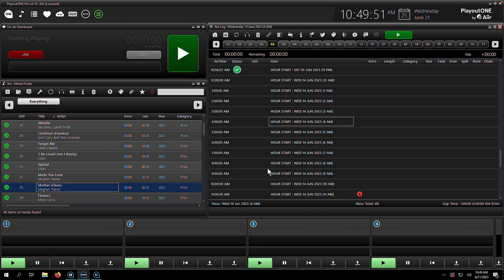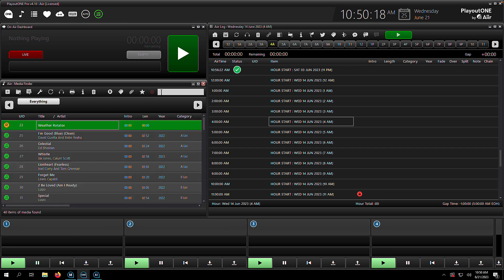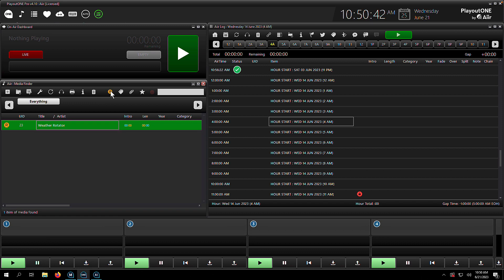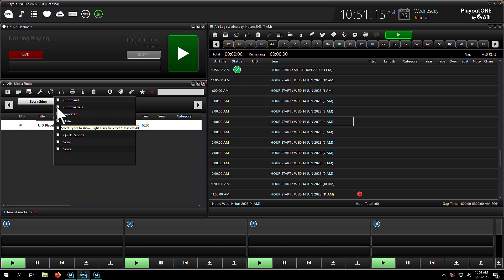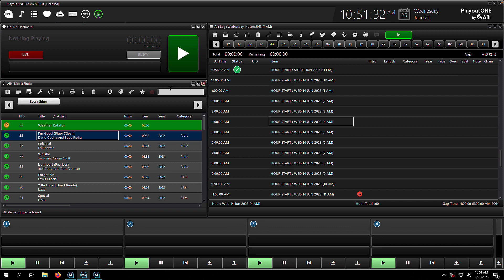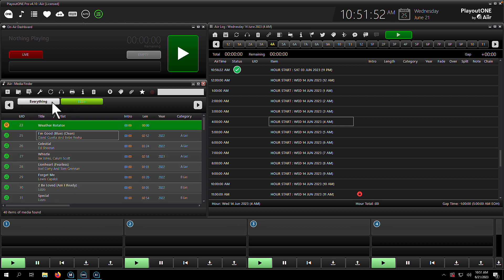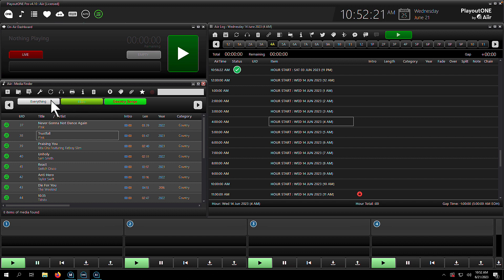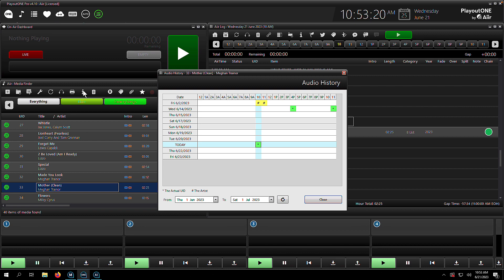PlayoutONE: Searching Within The Media Finder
The Media Finder within PlayoutONE allows for very powerful searching. Find out how in this video.